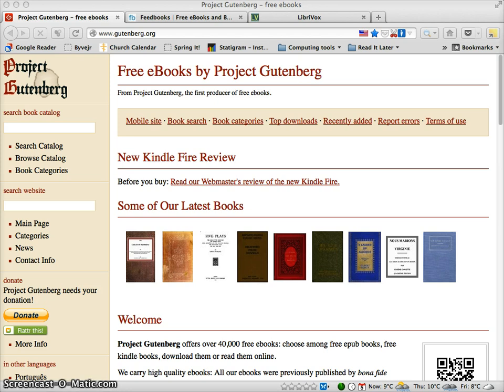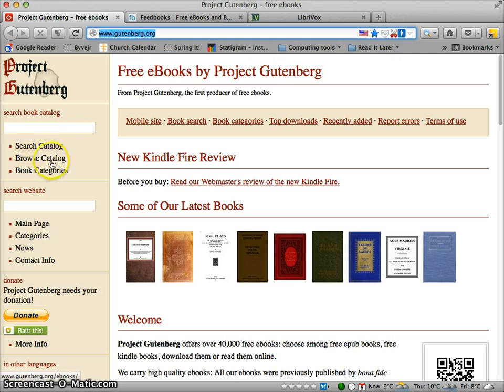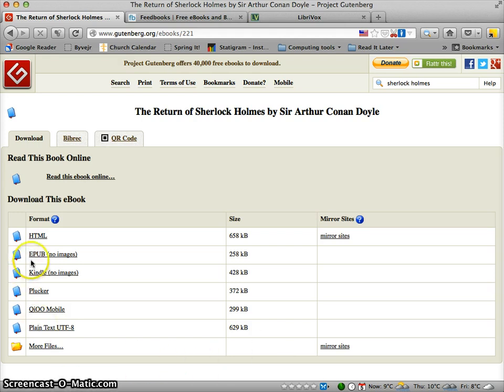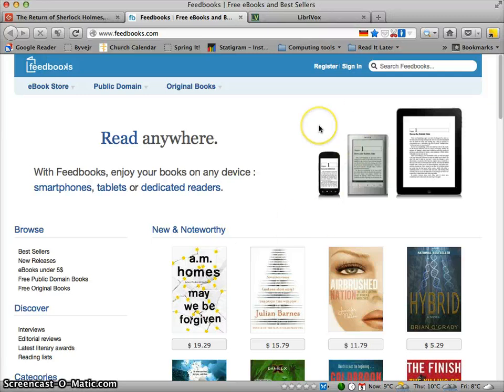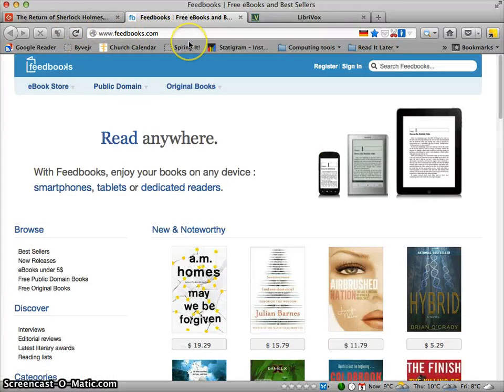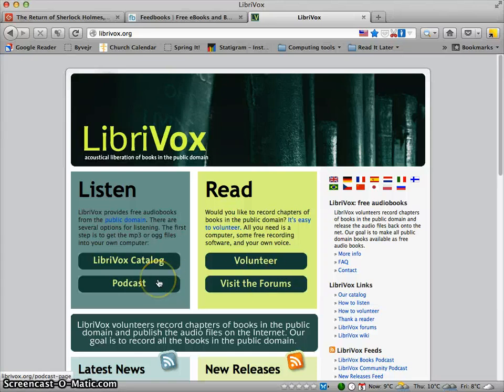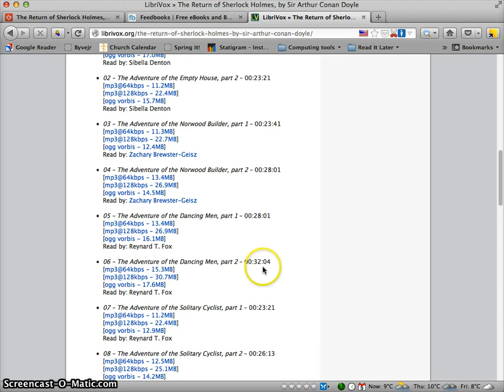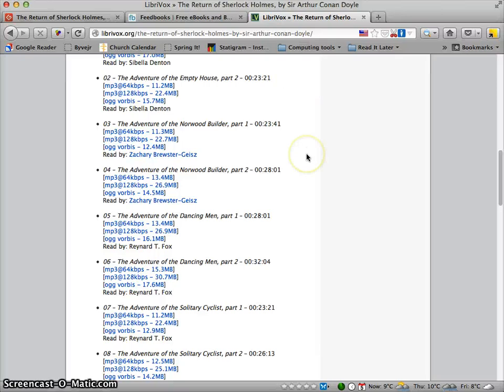Getting ebooks and audio books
Introduction to how to search for and download ebooks and audio books to your computer from respectively